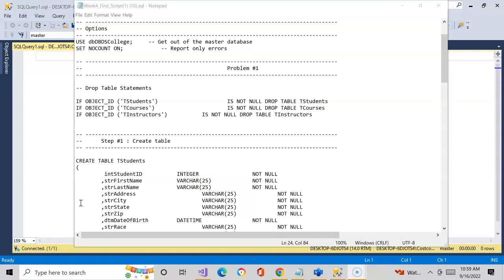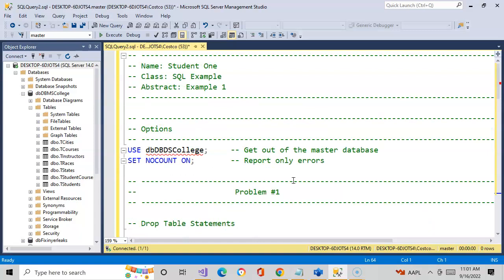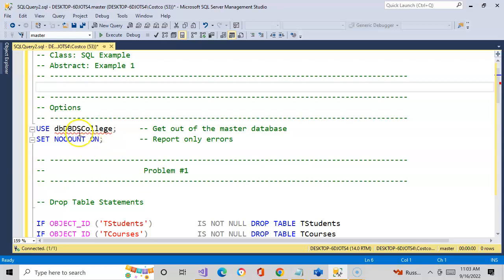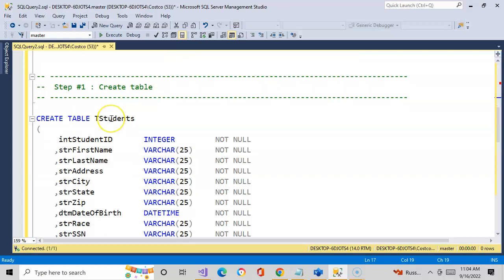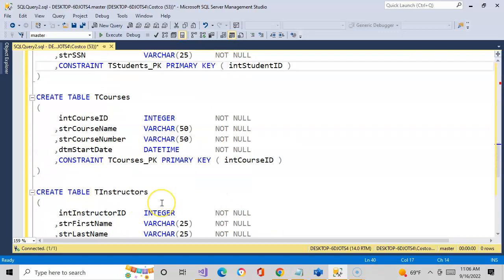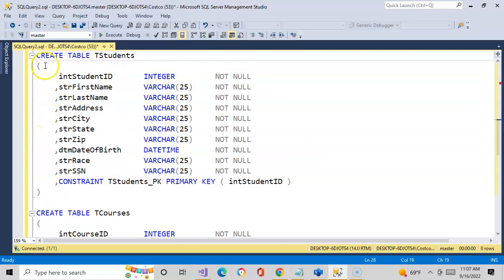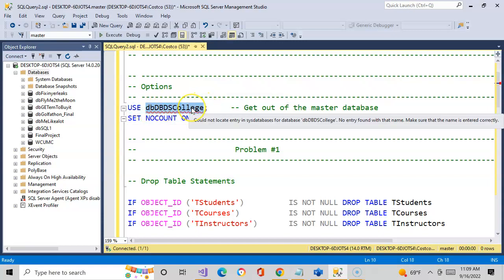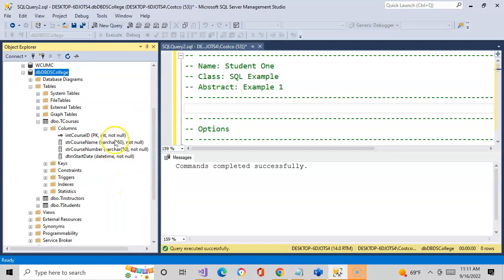Writing First Script In SQLServer